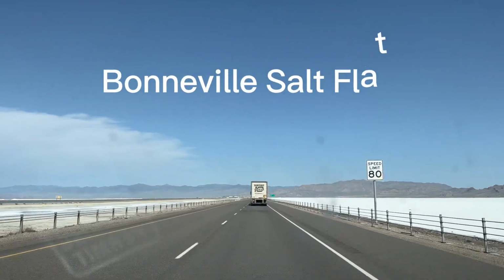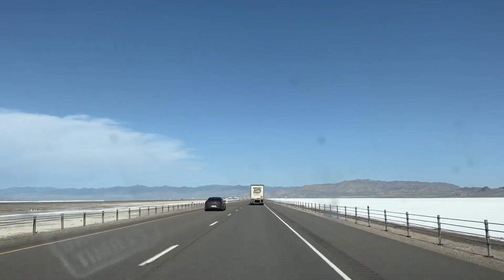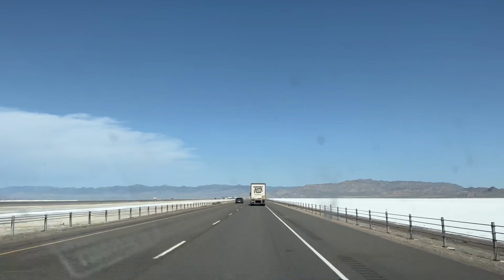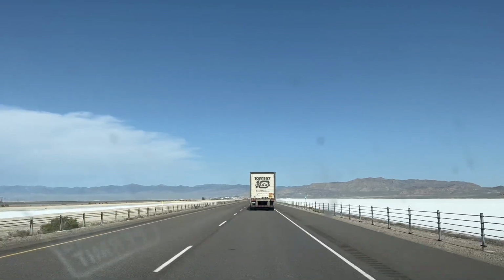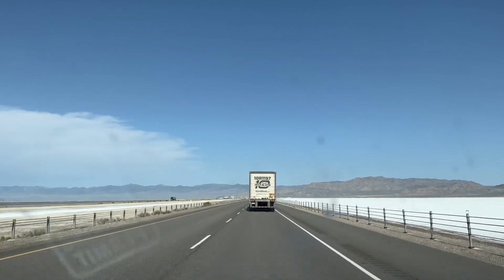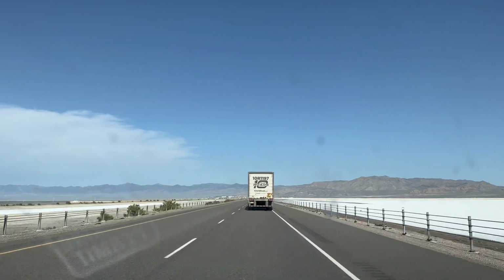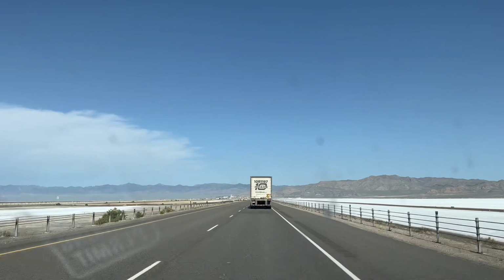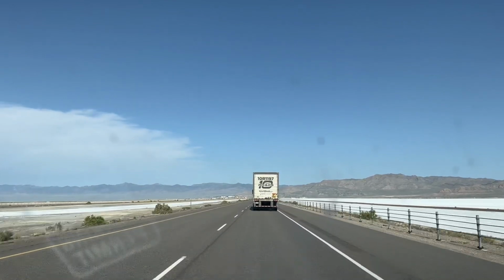Around the USA in 80 Days: Day 75, Bonneville Salt Flats, UT 🇺🇸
I spent much of the morning at Bonneville Salt Flats. The drive there was rather frightening: I don't think I'm used to driving on a long, straight and flat road. In the middle of driving, I started having a panic attack which made me pull over for a few minutes. I'm fine now though, just need to manage my anxiety better. Anyhoo, the flats looks like an alien landscape, even more so than Badlands, with no life forms to speak of, except for the visitors like me! It's one of the most surreal landscapes I've ever seen, and it's a perfect backdrop for photography enthusiasts. Yes, you can actually drive on it, but ain't gonna risk damaging my car cos salt is corrosive. Edit: It was a prehistoric lake, not the ocean, but due to climate change, water evaporated and left all the salt behind. travel sabbatical usroadtrip roadtrip roadtrippin bonnevillesaltflats prehistoriclake utah solotravel solotraveler solotraveling solotravelingisfun 🇺🇸